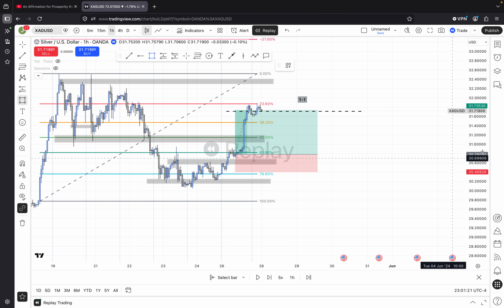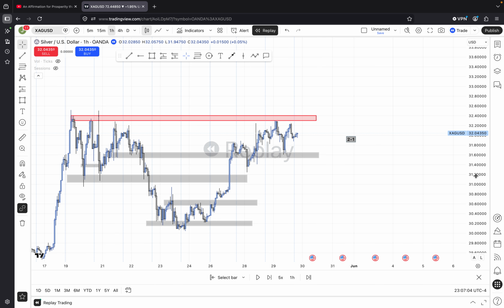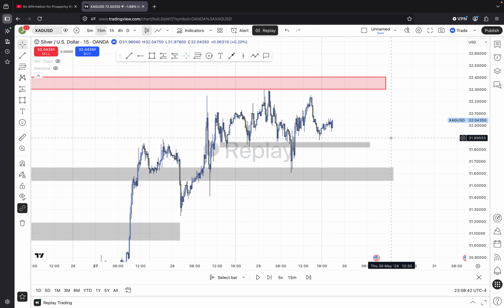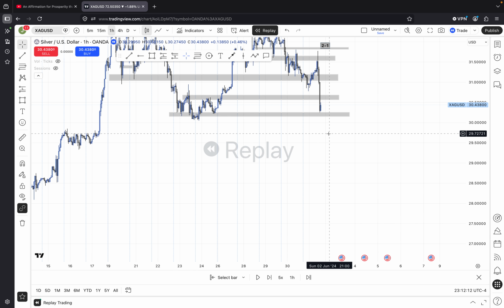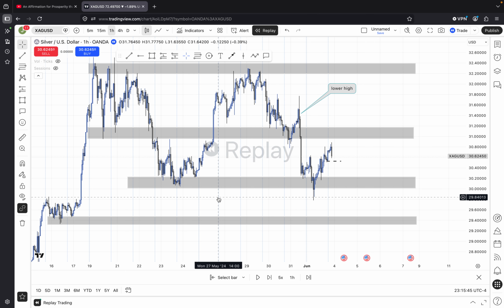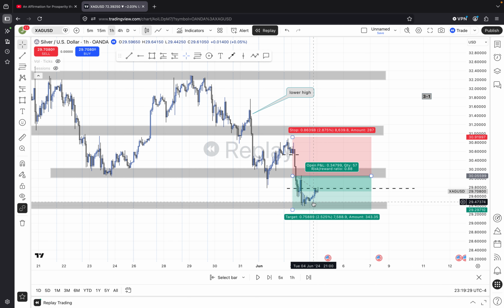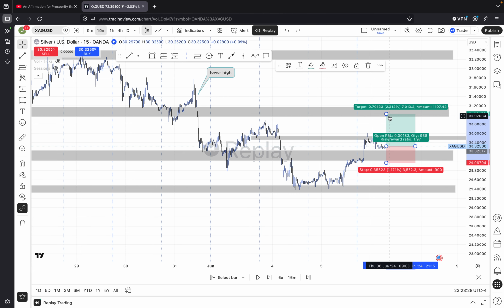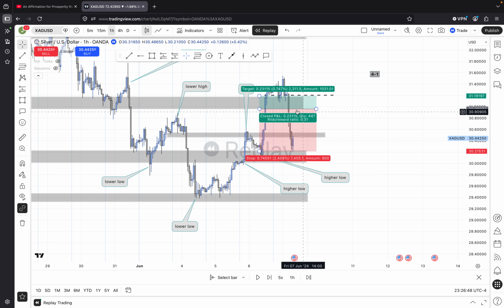live backtesting on XAGUSD. part 2.